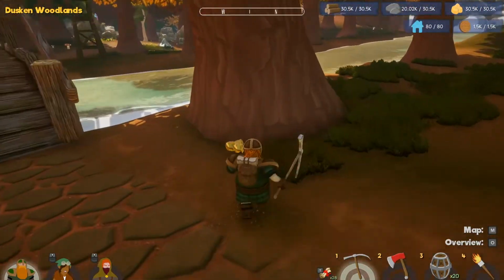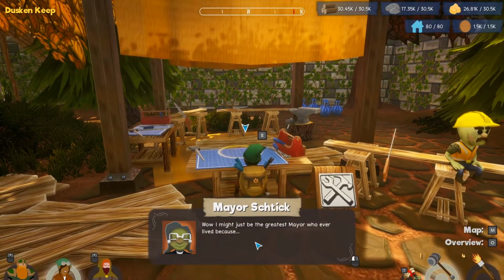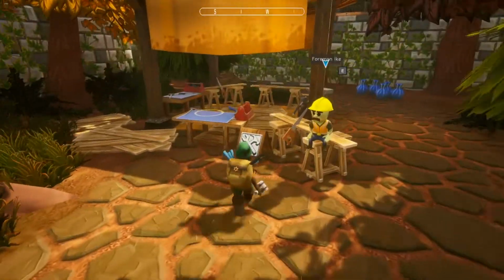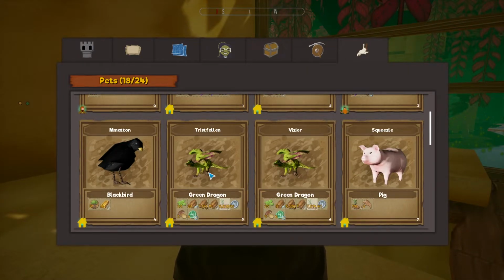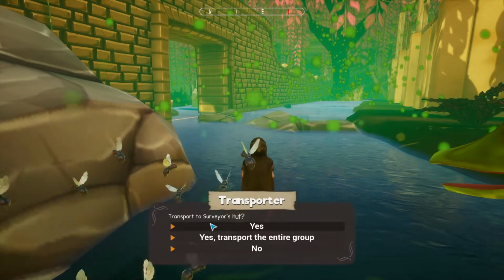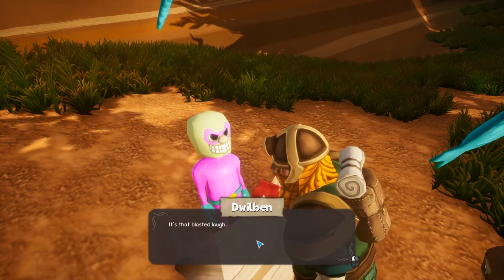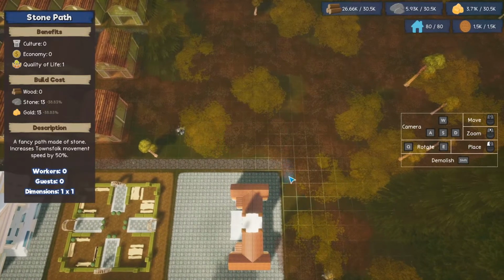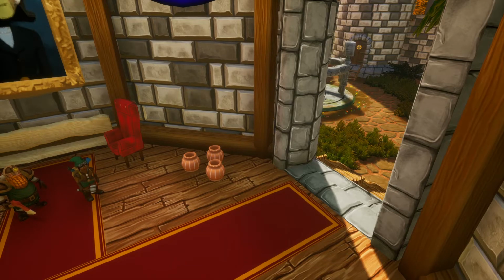A Fond Farewell! - Dwarrows - Part 42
Welcome back to Dwarrows! In this episode it's time to see the pranskter one last time and invite the queen for a visit and see what she thinks of the place!

Thanks to Lithic Games for the press key

A peaceful 3rd person adventure and town-building game. Gather, build, puzzle, explore, and quest in a beautifully handcrafted world.